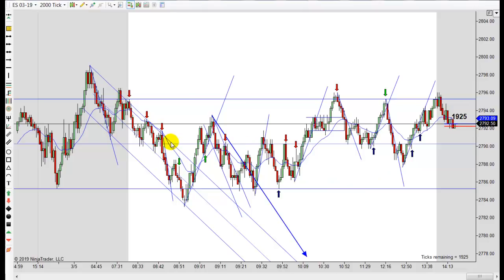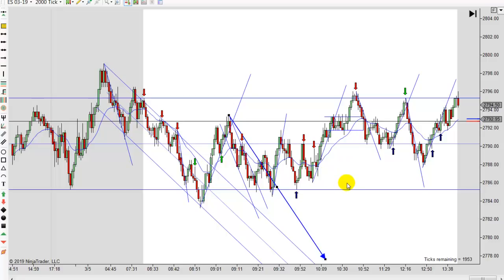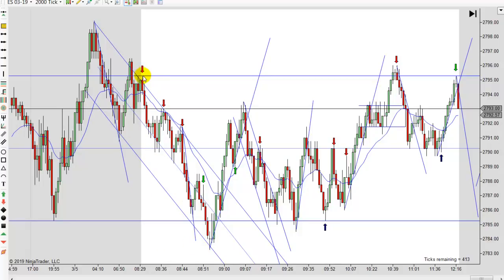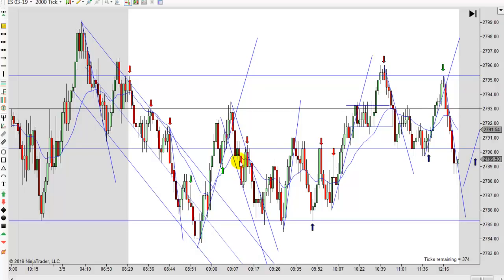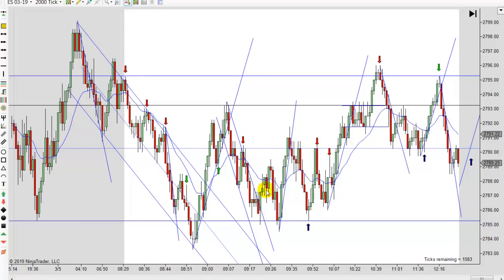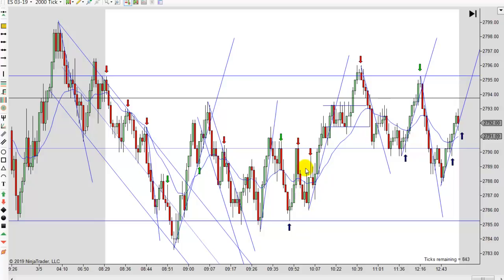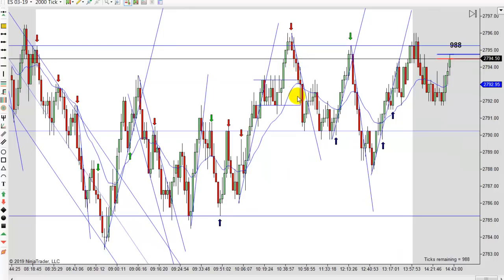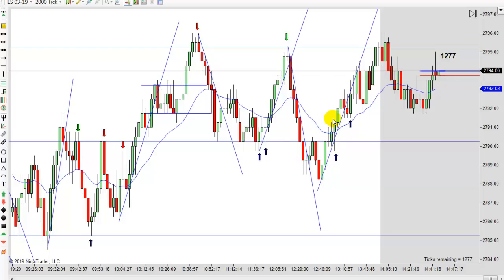Learn How To Day Using Trade Price Action 03-05-2019